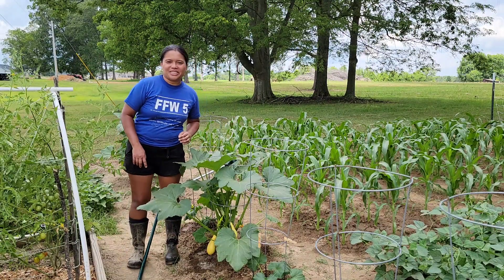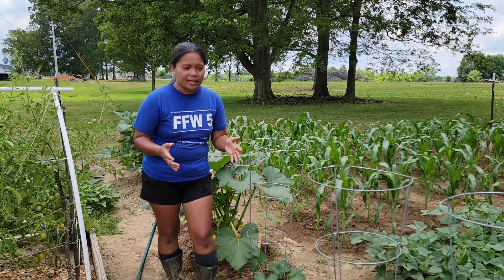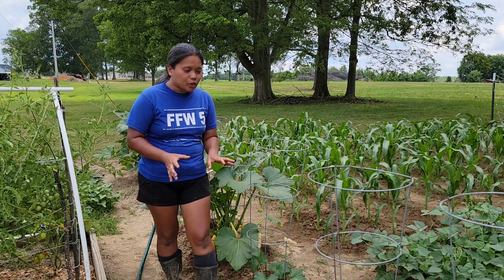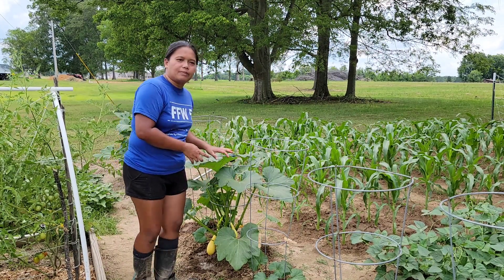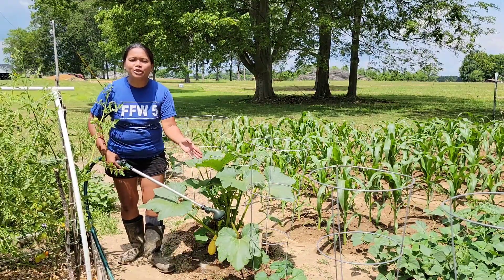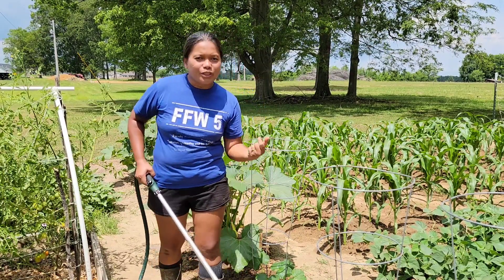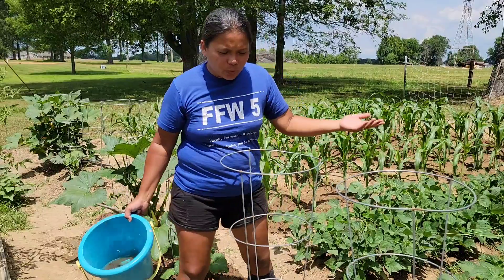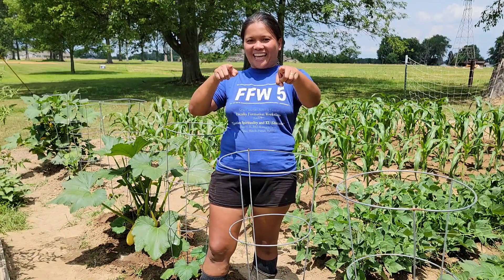Do This To Control Squash Bugs In Your Garden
In this video, I will share with you how to control squash bugs in your garden organically.